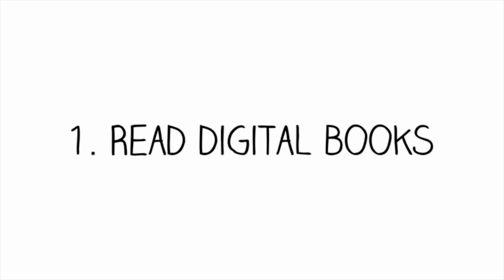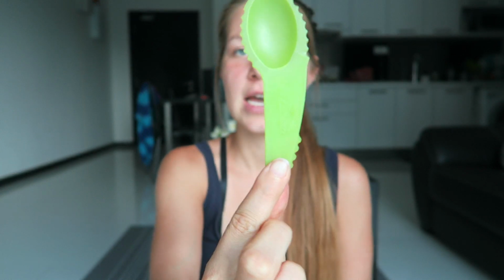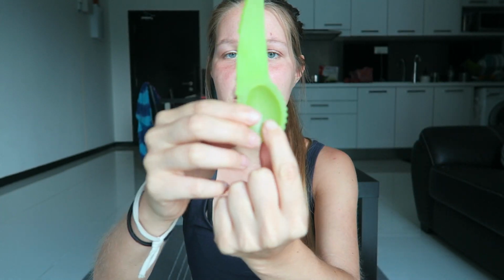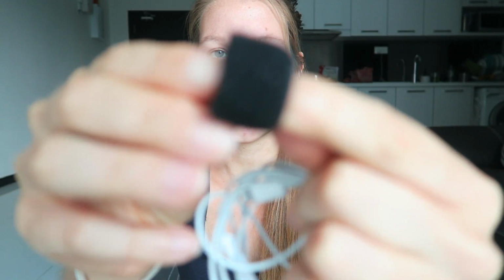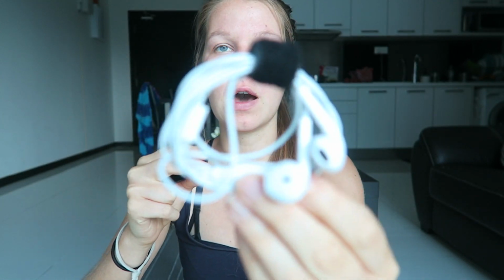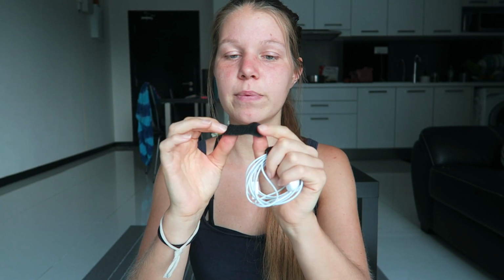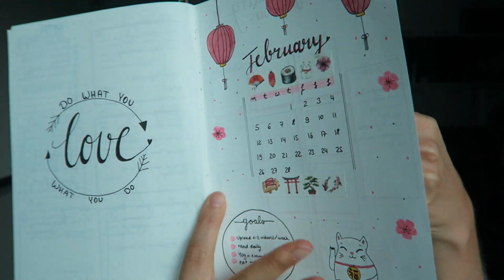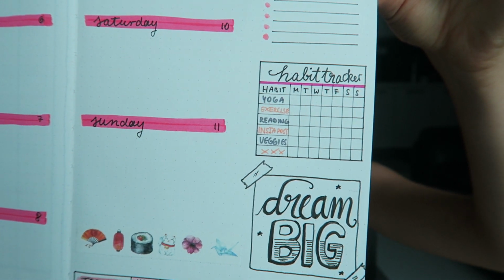Top 8 Minimalist Life Hacks | To Organize & De-Stress Your Life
Things I'm using:

☯ Steel Straw
☯ Reusable Mesh Bags
☯ To-Go Ware

▬▬▬▬▬▬▬▬▬ஜ۩۞ STAY IN TOUCH ۞۩ஜ▬▬▬▬▬▬▬▬

Camera: Canon G7X
Editing: iMovie